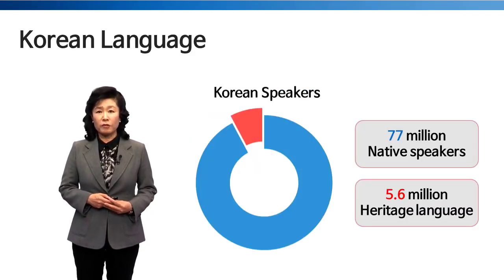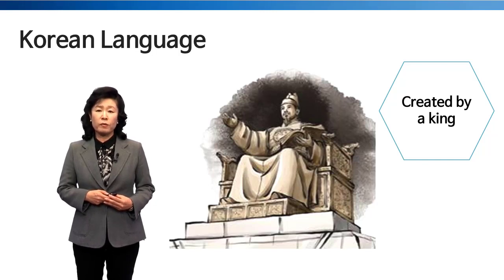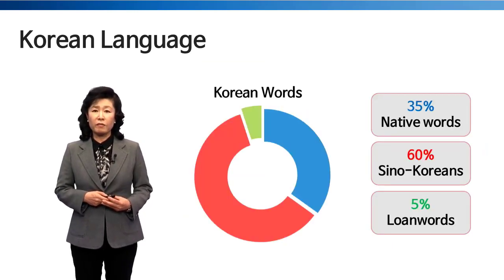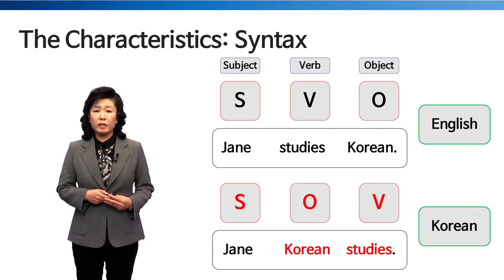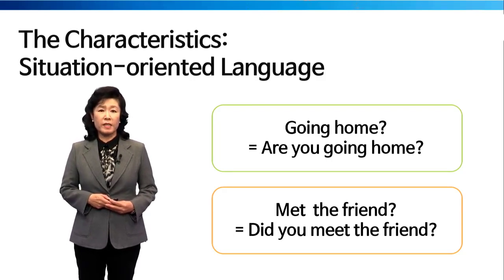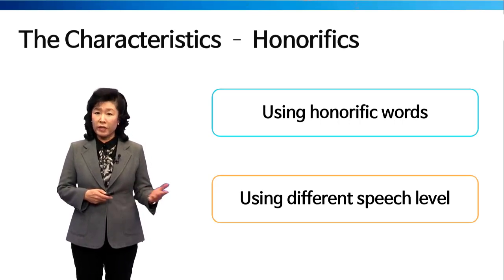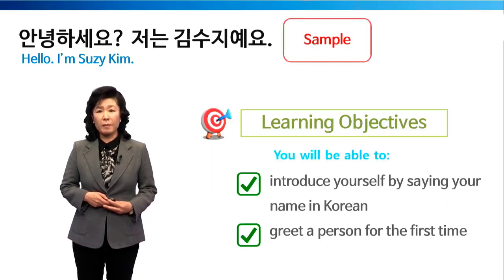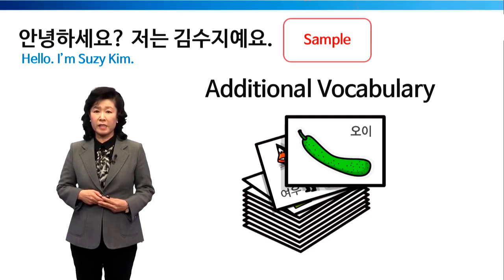First Step Korean: A Comprehensive Guide to Living and Learning in Korea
In this video, we'll provide you with a comprehensive guide to living and learning in Korea. We'll teach you the basics of the Korean language and culture, helping you to make the most of your time in Korea.
If you're thinking about studying in Korea, or just want to deepen your knowledge of the Korean language, First Step Korean is the video for you! We'll provide you with everything you need to start learning Korean today, from the basics to more challenging topics. So don't wait any longer, start your journey to living and learning in Korea with First Step Korean!

This is a beginner level Korean course, consisting of 5 lessons with 4 units, including 4 skills: listening, speaking, reading and writing.
Key topics include basic expressions used in everyday life, such as greetings, introducing yourself, talking about family and daily life, and more. Each lesson includes dialogues, pronunciation, vocabulary, grammar, quizzes and role plays.

1. Read and write the Korean alphabet.
2. Communicate in Korean with basic expressions.
3. Learn the basics of Korean culture.
It's fun and easy to follow! Enjoy it!
Về khóa học này!
Trong video này, chúng tôi sẽ cung cấp cho bạn hướng dẫn toàn diện về cuộc sống và học tập tại Hàn Quốc. Chúng tôi sẽ dạy cho bạn những điều cơ bản về ngôn ngữ và văn hóa Hàn Quốc, giúp bạn tận dụng tối đa thời gian của mình ở Hàn Quốc.
Nếu bạn đang nghĩ đến việc du học Hàn Quốc, hoặc chỉ muốn nâng cao kiến ​​thức tiếng Hàn của mình, thì First Step Korean chính là video dành cho bạn! Chúng tôi sẽ cung cấp cho bạn mọi thứ bạn cần để bắt đầu học tiếng Hàn ngay hôm nay, từ những điều cơ bản đến những chủ đề khó hơn. Vậy thì đừng chần chờ gì nữa, hãy bắt đầu hành trình sinh sống và học tập tại Hàn Quốc với First Step Korean!
Đây là khóa học tiếng Hàn trình độ sơ cấp, bao gồm 5 bài học với 4 đơn vị học trình, bao gồm 4 kỹ năng: nghe, nói, đọc, viết.
Các chủ đề chính bao gồm các cách diễn đạt cơ bản được sử dụng trong cuộc sống hàng ngày, chẳng hạn như chào hỏi, giới thiệu bản thân, nói về gia đình và cuộc sống hàng ngày, v.v. Mỗi bài học bao gồm các đoạn hội thoại, cách phát âm, từ vựng, ngữ pháp, câu đố và đóng vai.
Sau khi hoàn thành khóa học này, bạn sẽ có thể
1. đọc và viết bảng chữ cái tiếng Hàn.
2. Giao tiếp tiếng Hàn với những cách diễn đạt cơ bản.
3. Tìm hiểu kiến ​​thức cơ bản về văn hóa Hàn Quốc.
Thật thú vị và dễ làm theo ! Thưởng thức nó !